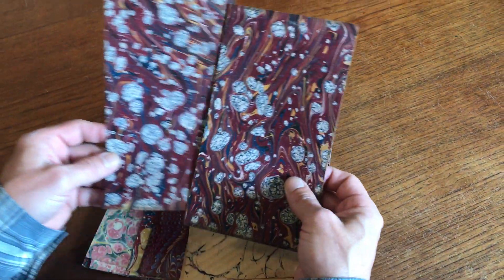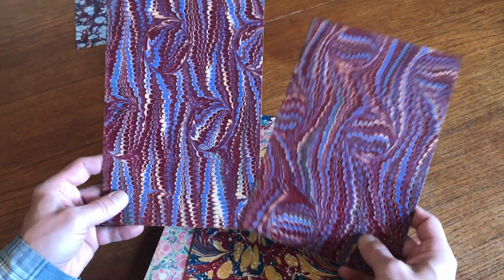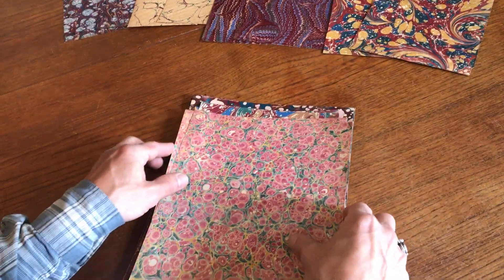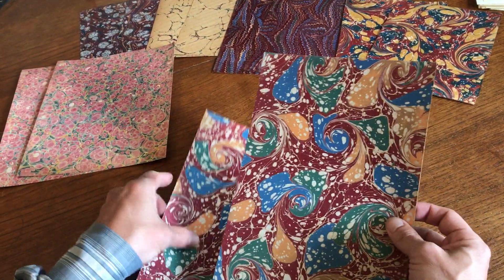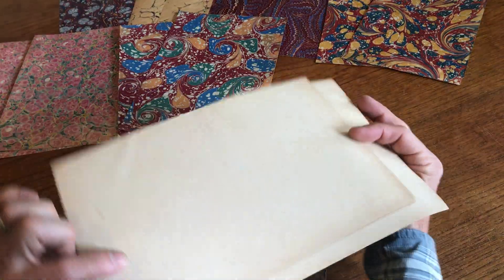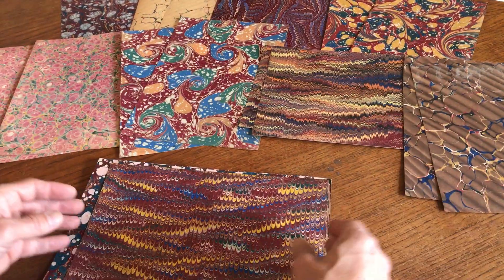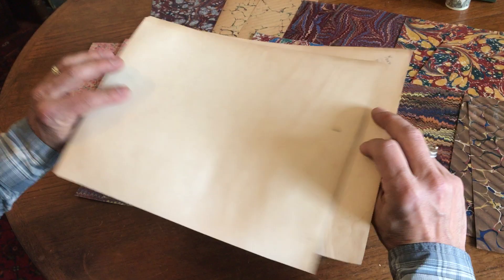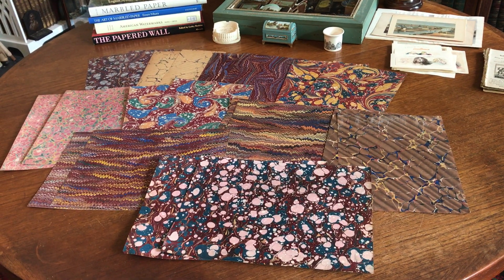Marbled Paper c.1830-90's collection x 20 early sheets nice lot assorted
View this nice lot of hand marbeld paper of the 19th century in more detail

Fine collection of twenty (20) original 19th century hand-marbled papers; ten matching pairs of differing sizes.